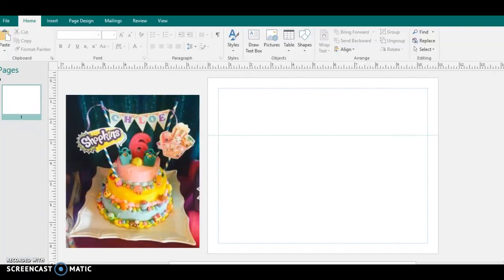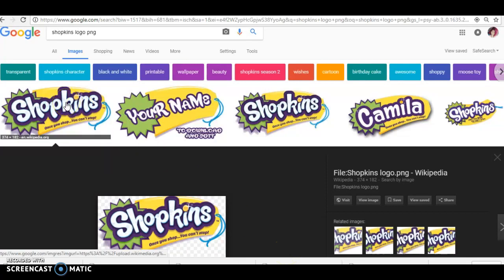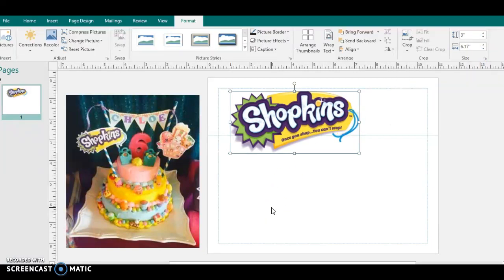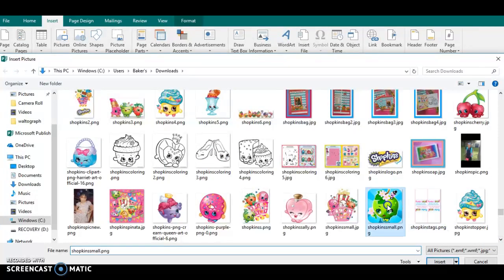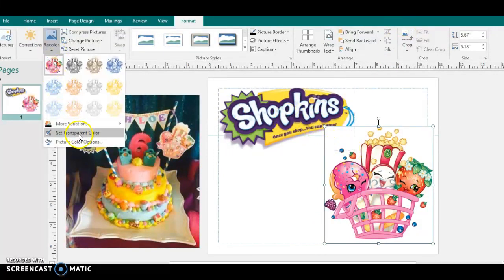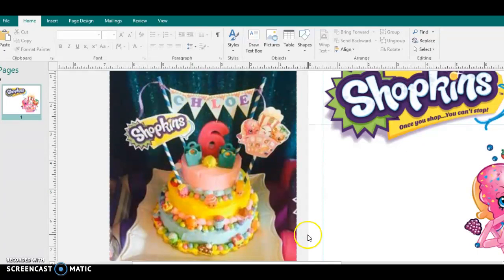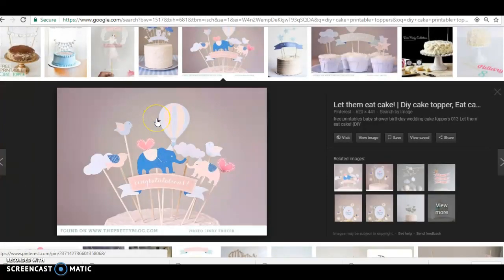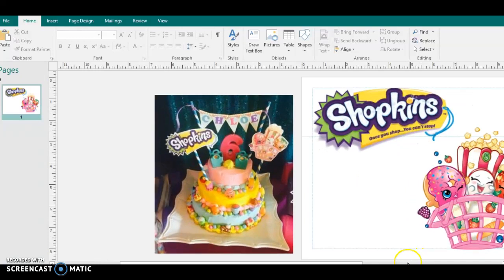DIY, cake topper request Shopkins, tutorial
This was a requested video for a shopkins themed cake topper. I wanted to share with you guys how easy it is to create cake toppers and to help with party planning and matching items.